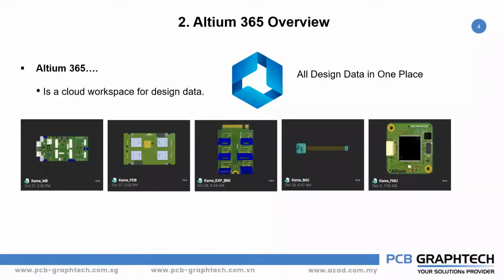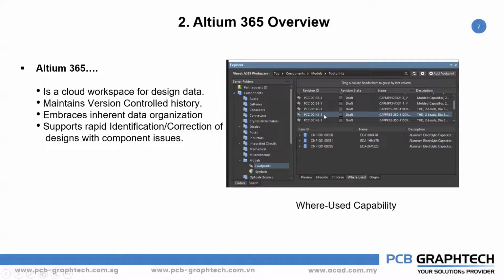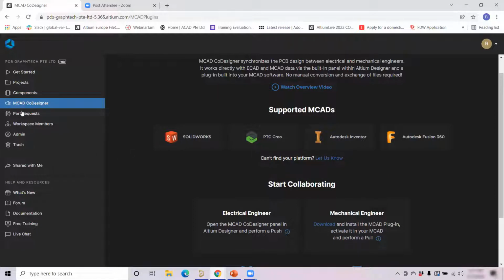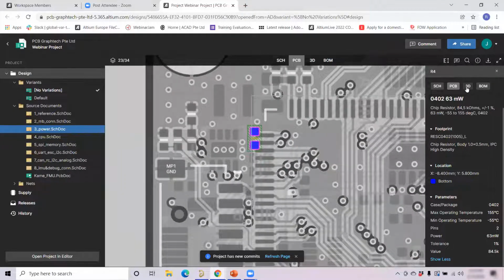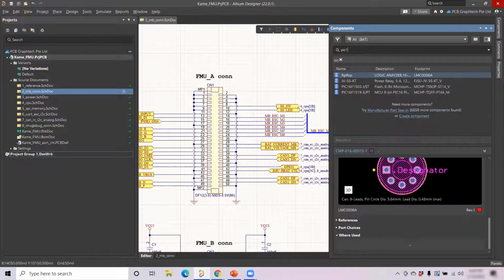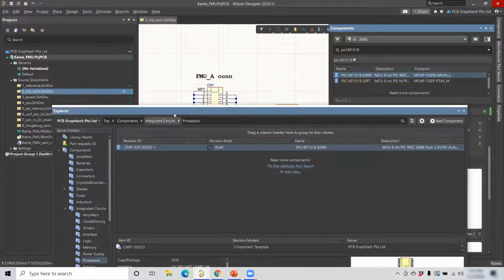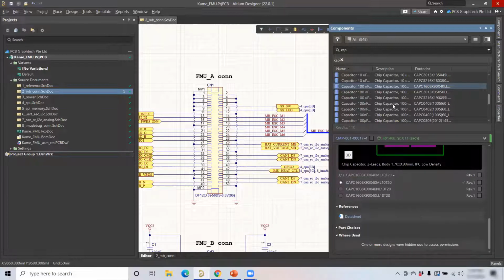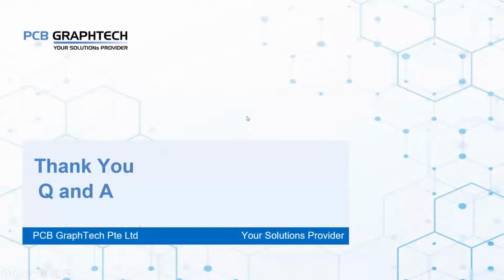Design Data Management with Altium Designer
A lot of data is generated during the PCB design process, and your design data must be maintained well beyond the end of the design phase. Altium helps ensure long-term and short-term secure storage of your design data and PCB design reuse.

Watch this webinar to learn more about managing the Design Data with Altium Designer.